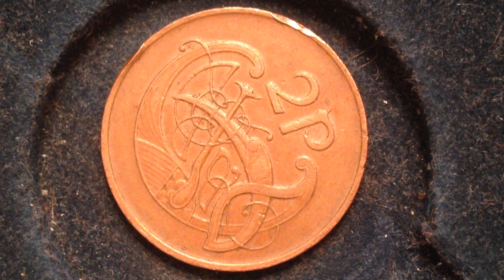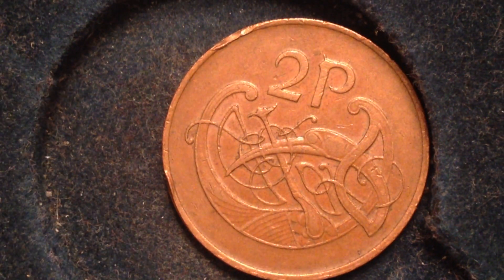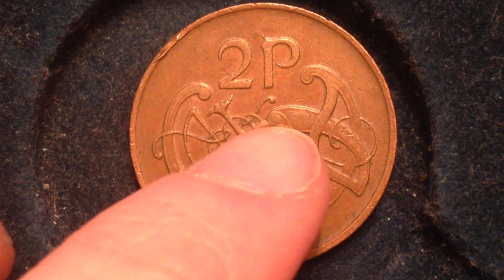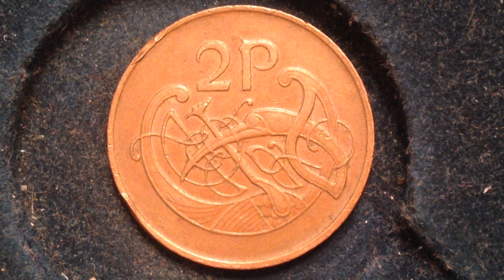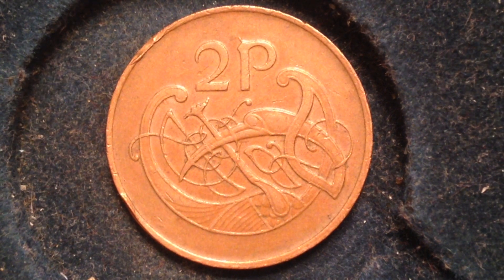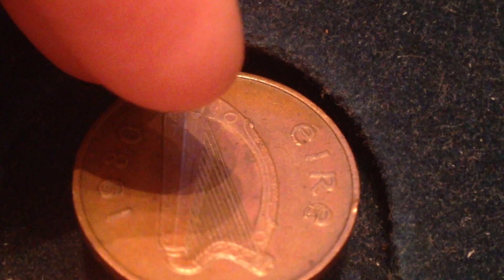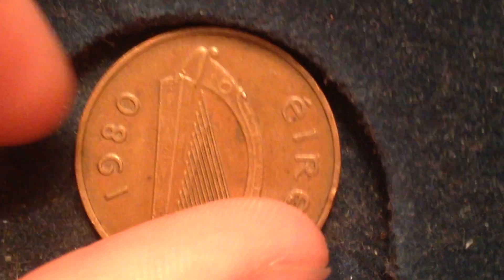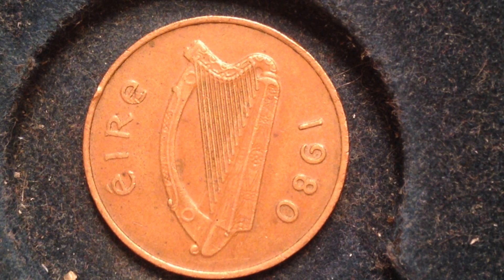1980 Ireland 2 Pingin Coin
Obverse
Irish harp

Lettering: éire 1985

Reverse
Decorative initial "U" resembling a bird, out of the "Book of Kells"

Lettering: 2P

Engraver: Gabriel Hayes

Edge
Smooth

Manage my coll